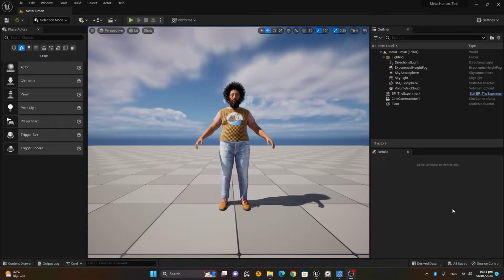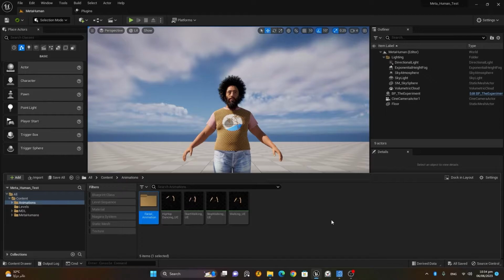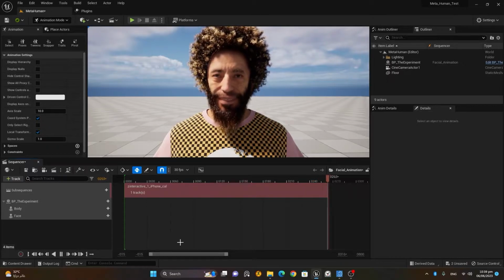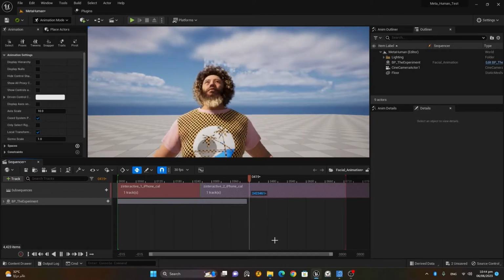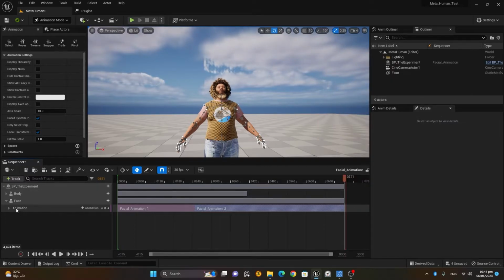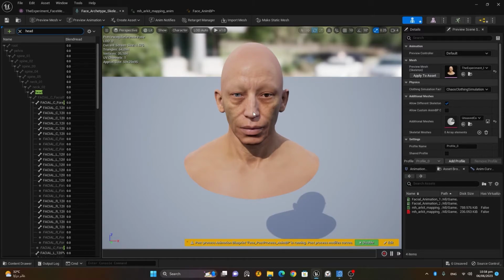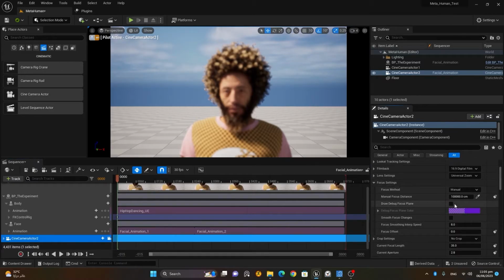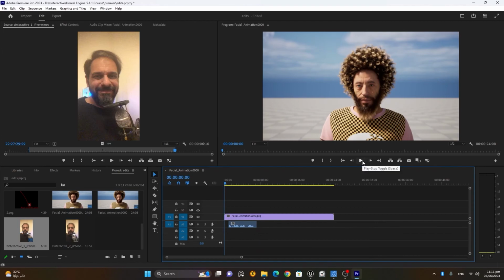Metahuman Facial Animation, LiveLink, FK Control Rig, & Trimming Animation | Lsn 5 | Ch 7| UE Course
Working with Metahuman Facial Animation using Live Link and FK Control Rig, and Trimming Existing Animation | Lesson 5 | Chapter 7| Unreal Engine Cinematics Full Course

Description: Discover advanced techniques for facial animation using Live Link and FK (Forward Kinematics) Control Rig in Unreal Engine, and learn how to trim existing animations for precise results.